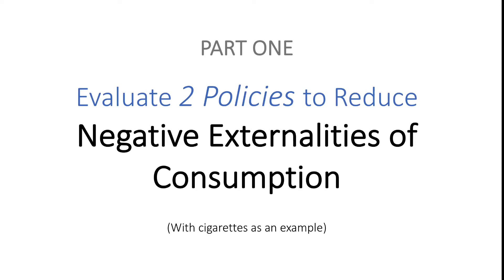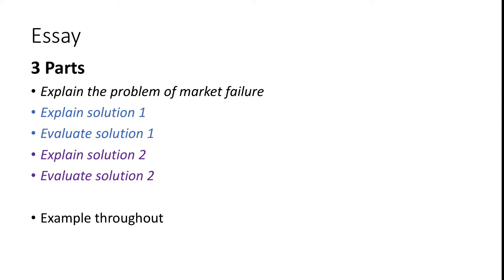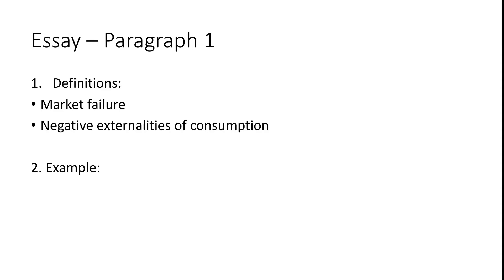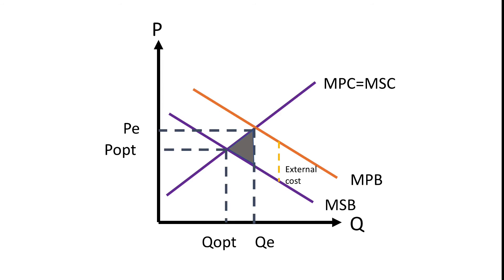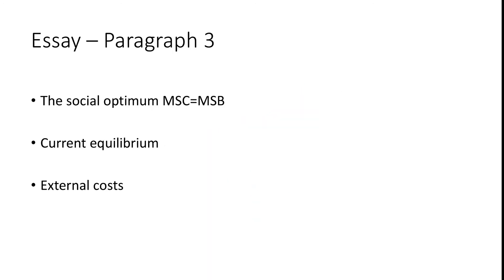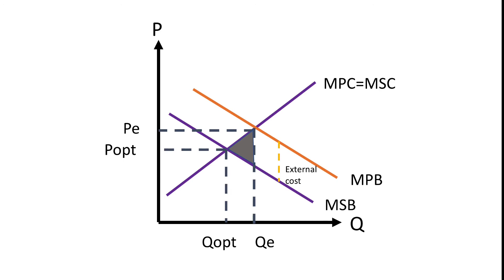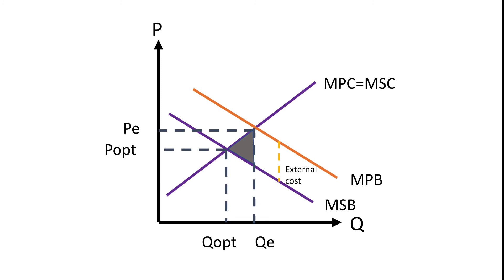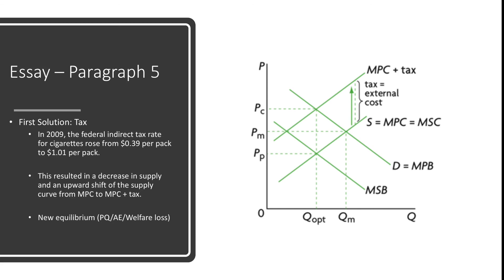Policies to Reduce Negative Externalities of Consumption essay *step by step* (Part 1)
In this video, I will provide a very detailed explanation of how to structure the essay to "Evaluate 2 polices to reduce negative externalities of consumption". Hope you like it~